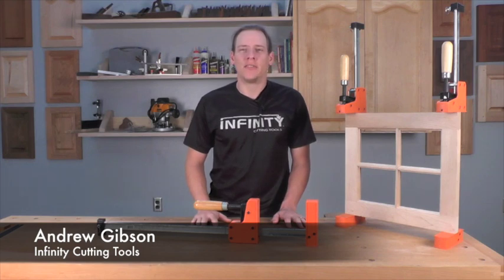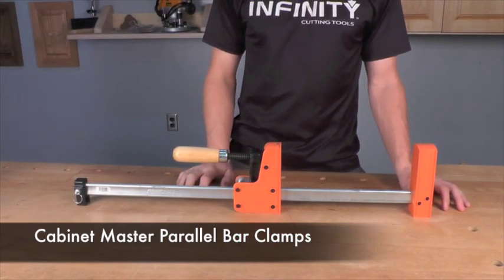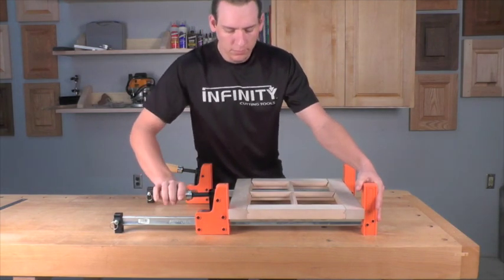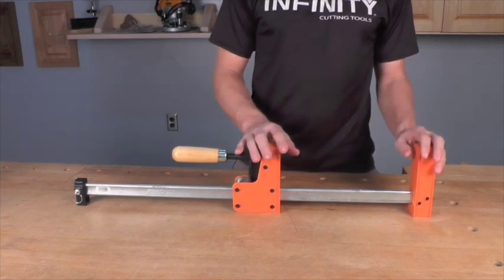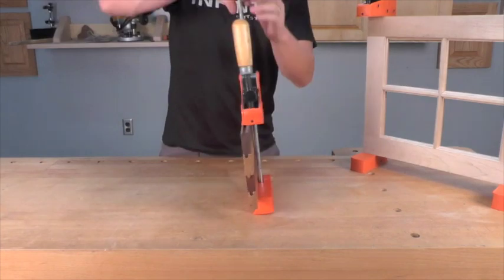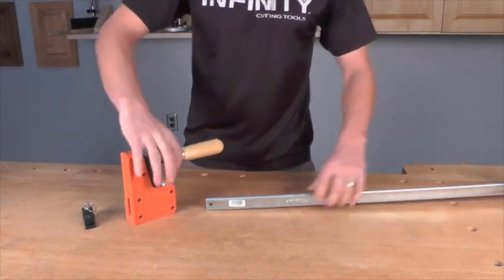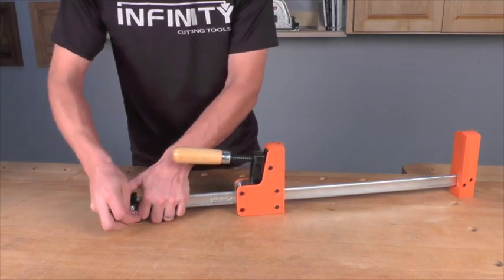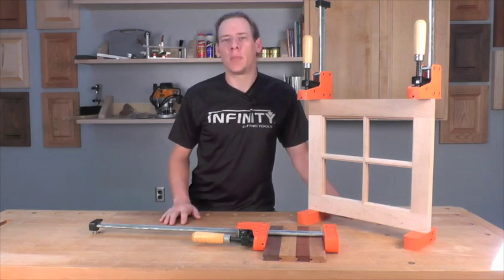Infinity Cutting Tools - Jorgensen Cabinet Master Parallel Clamps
Jorgensen Cabinet Master Parallel Clamps

Our Premium Clamps Are Workhorses In The Workshop

These Jorgensen Cabinet Master Parallel bar clamps are ideal for flat panel, box, cabinet, frame, and panel door assemblies. They're perfect for any project that requires squareness or evenly distributed clamping force. The large steel-reinforced jaws ensure the even distribution of clamping pressure over a large surface which in turn prevents your workpiece from lifting or bowing. Built-in stand allows clamps to stay upright for one-handed use and easier/quicker sliding head adjustment. The sliding head can be reversed on the bar and the clamp then acts as a spreader.

Major benefits include:
•  Reach is 3-3/4" height and 1-7/8" width
•  Opening capacity of 12", 24" 36" or 48"
•  Jaws are reinforced steel and castings protected with orange plastic
•  Multiple-clutch-discs; hardened, plated, round-edge, high-carbon steel
•  Bar is 1-3/16" X 3/8" high carbon steel
•  Screws are 5/8" diameter cold-drawn steel with special, smoothly cut ACME threads
•  Handles are solid maple
•  Load limit 1,000 lbs.